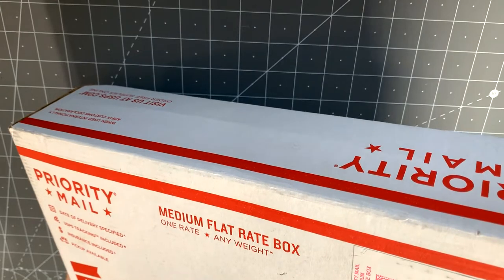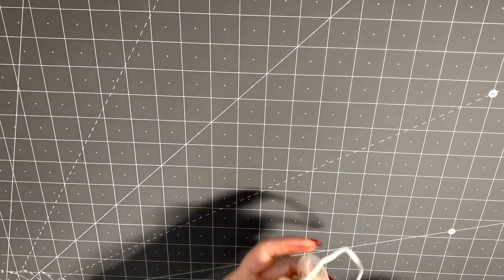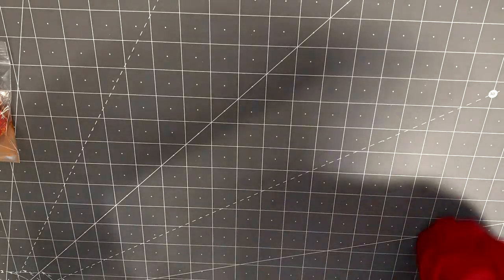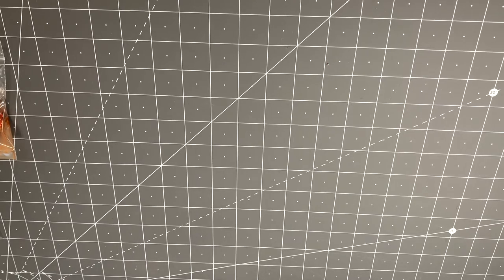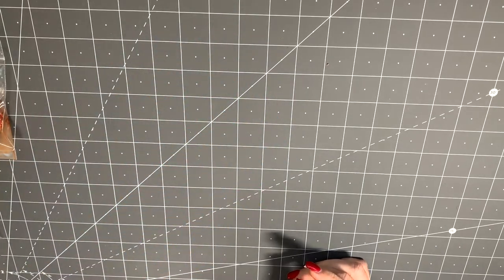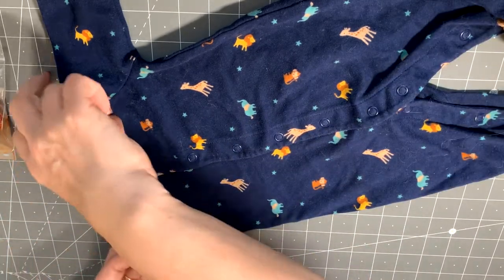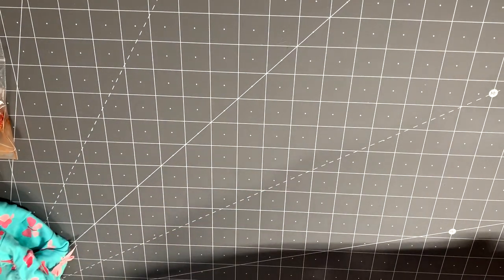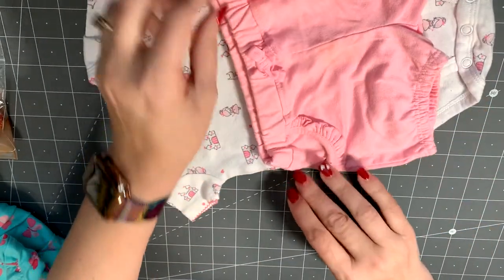Happy Mail 03/16/22